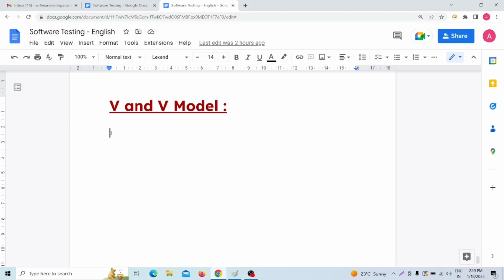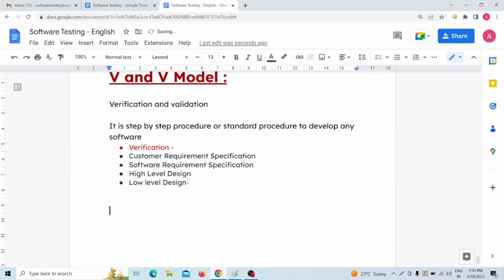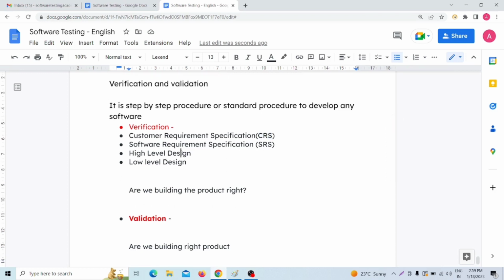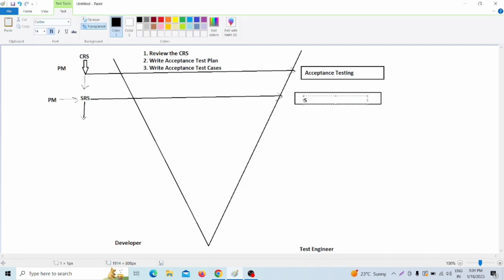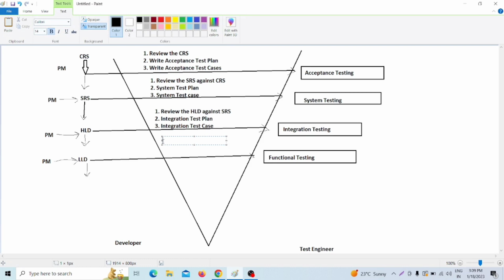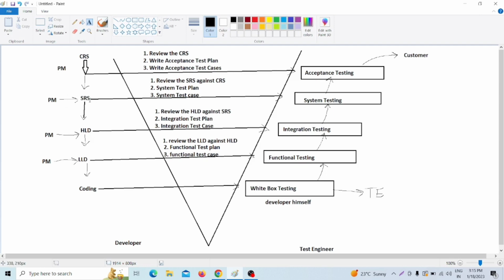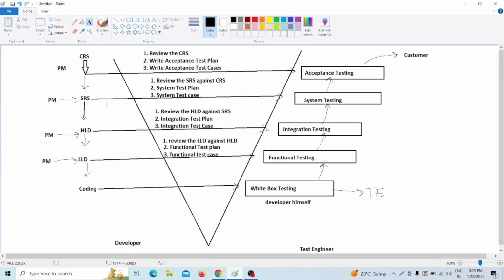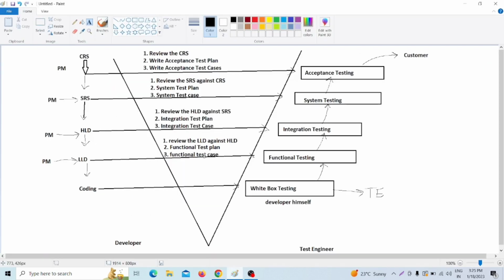QA manual testing tutorial for beginners | v model in software testing | v and v model in SDLC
1. V Shaped Model with examples | SDLC | Software Engineering
2. Verification and Validation model in SDLC, It's advantages and disadvantages
3. V Model | V Model for Software Development | V Model Advantages Disadvantages
4. V-Model ll SDLC All Phases Explained (SEPM) ll The Easiest Explanation Ever
5. V model | V model in software testing | Manual Testing Tutorial | Hindi
6. Software Testing Tutorial #9 - V Model in Software Engineering
7. V Model

What is V and V model?
When we use V and V model
Advantages of V and V model
Disadvantages of V and V model